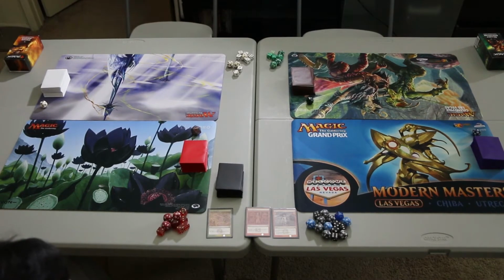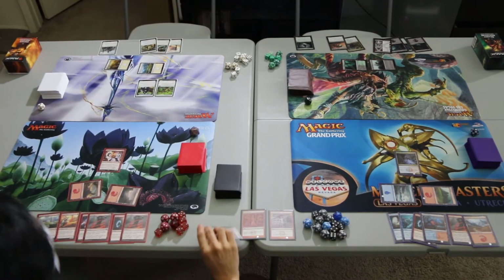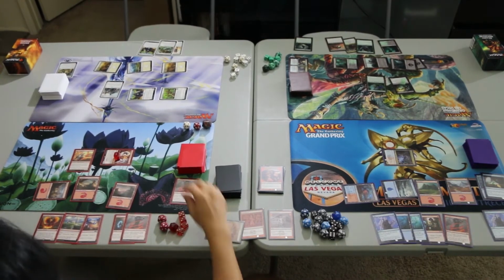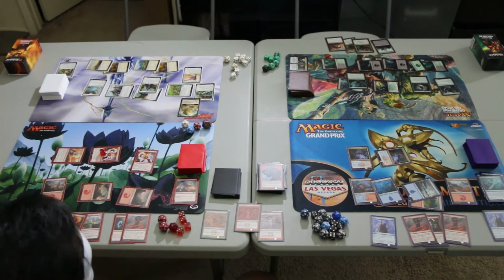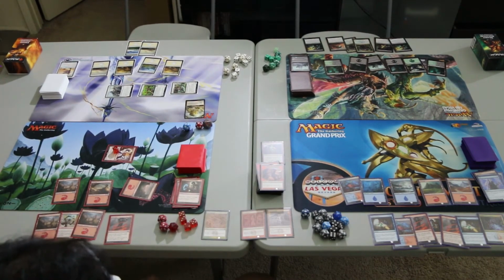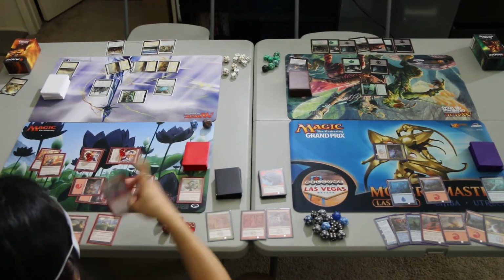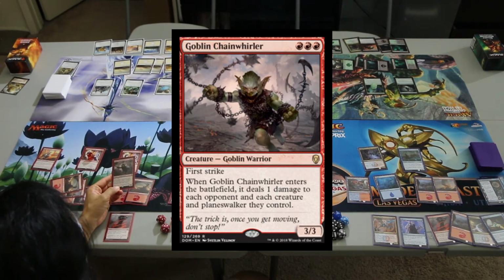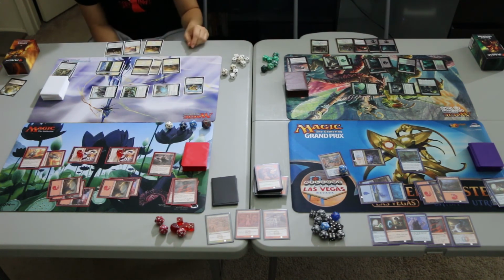Magic: The Gathering: 2019 Challenger Decks vs. Born of the Gods: Battle the Horde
The 2019 Challenger Decks battle a horde born of the gods. Can they handle the minotaur onslaught?

CREDITS